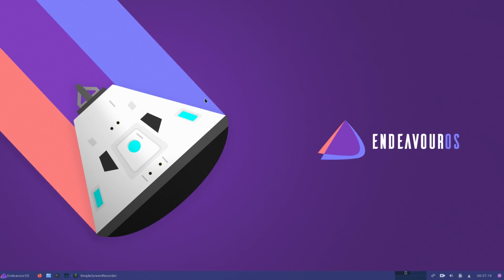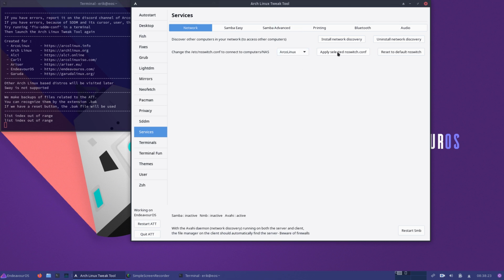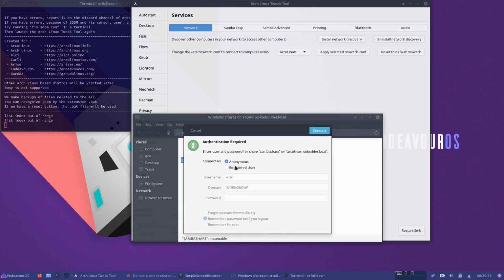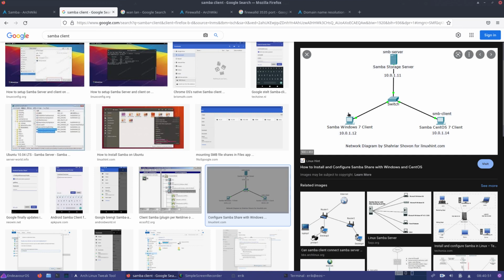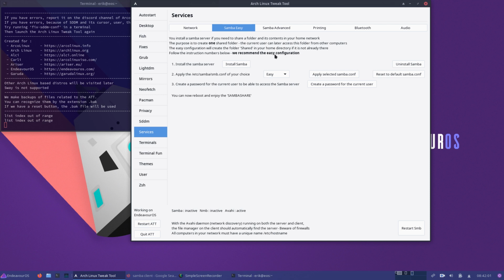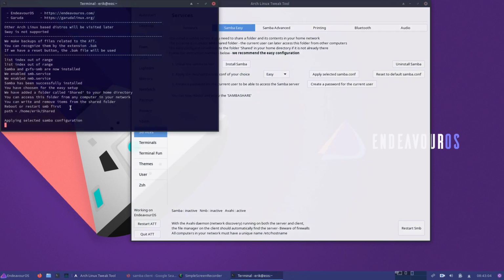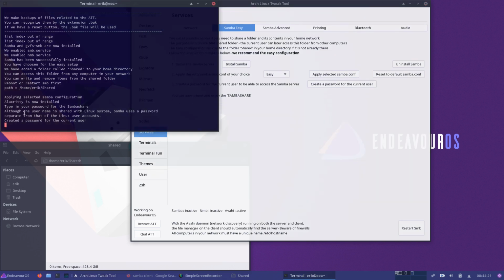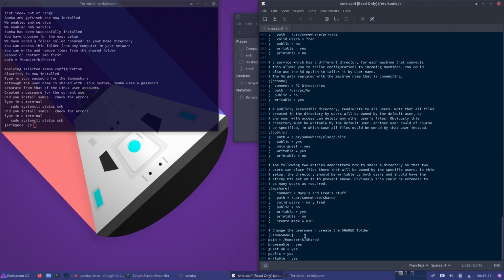ArcoLinux : 2860 ATT - Setting up Samba with the ArchLinux Tweak Tool - 2/5